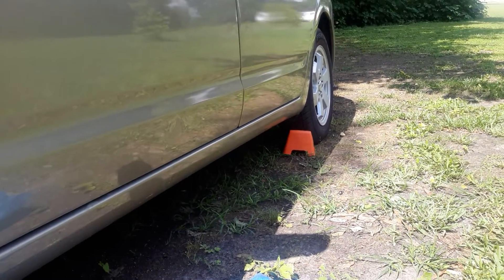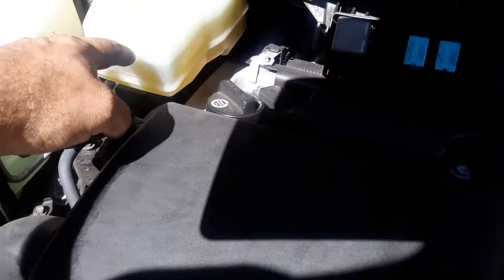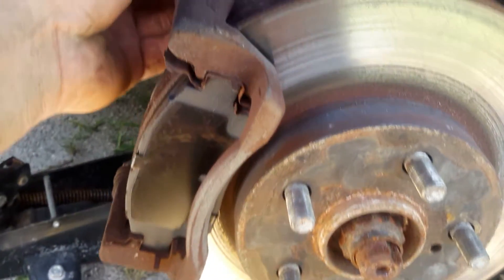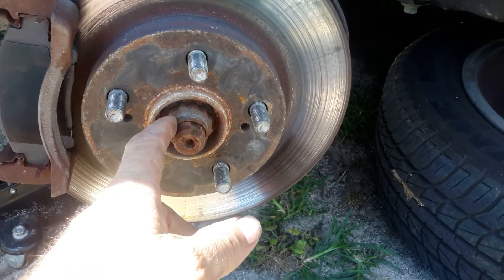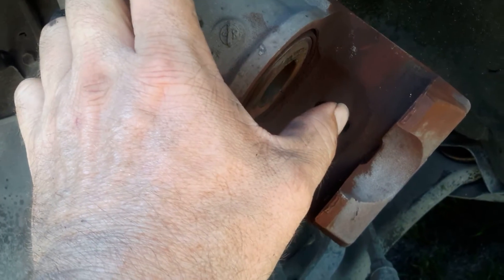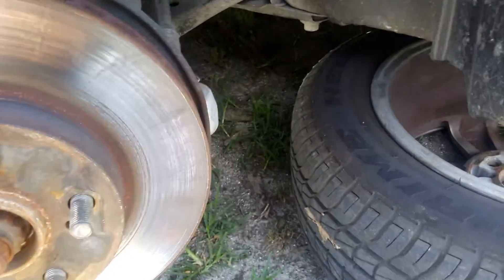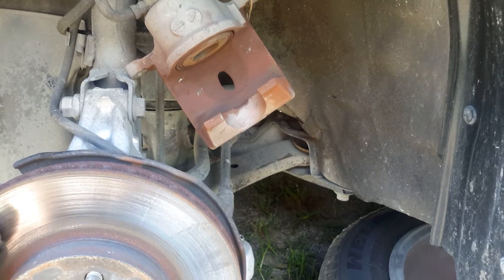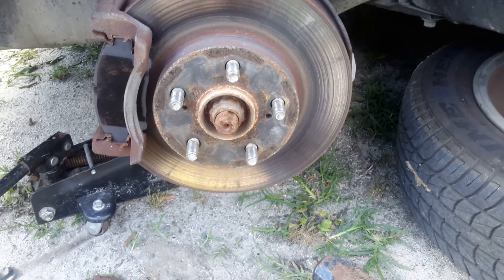Brake pad replacement Toyota Prius 2005, gen 2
Didn't reinstall that calipers because I needed to replace the rotor, sorry I didn't explain that part.  It's an easy 40 min job, 30 if you know what to do even with just hand tools, in fact this takes less time than driving to an auto shop, waiting in line and getting it done.  Just order them online, and install.  Hope this helps.